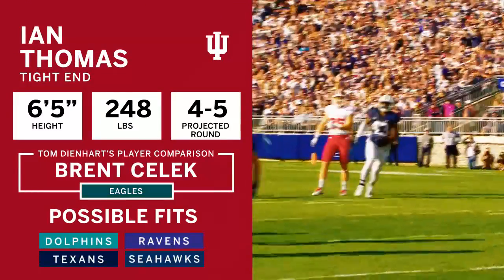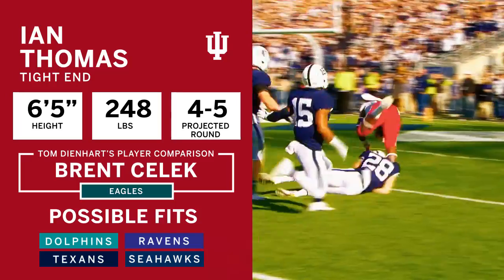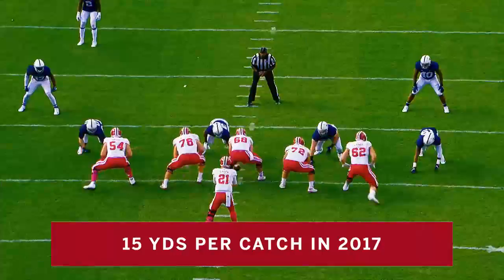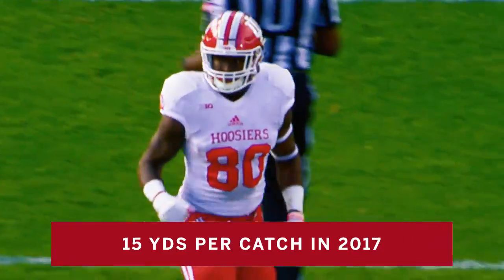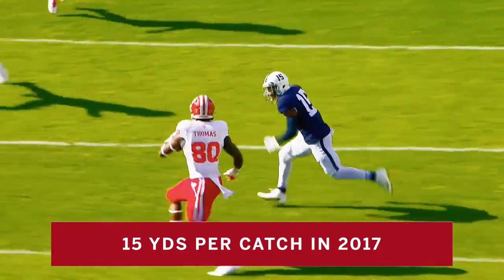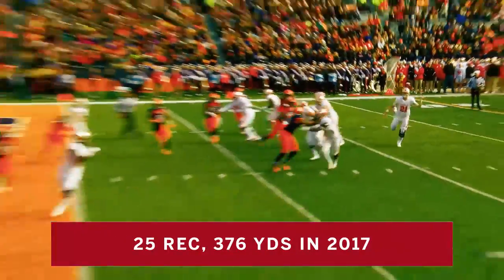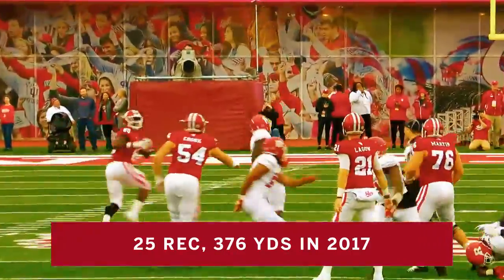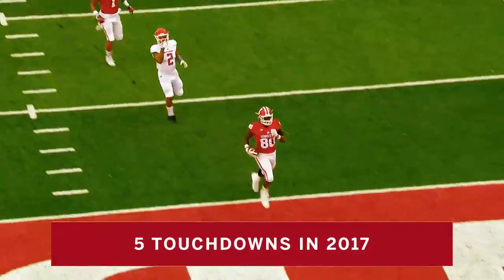2018 NFL Draft - Ian Thomas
Previewing the 2018 NFL Draft.